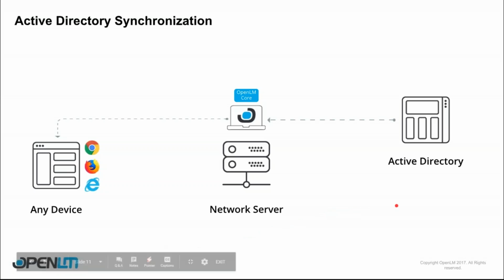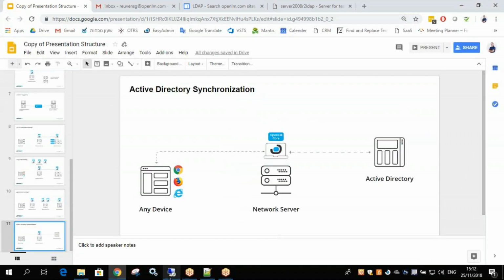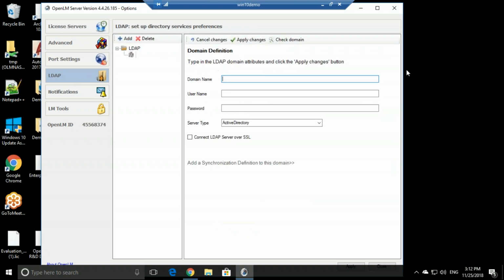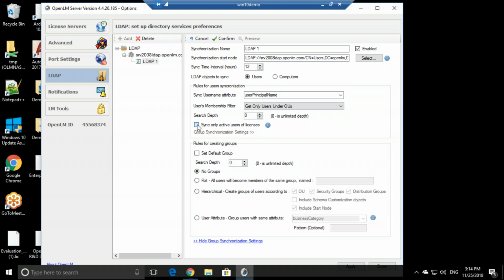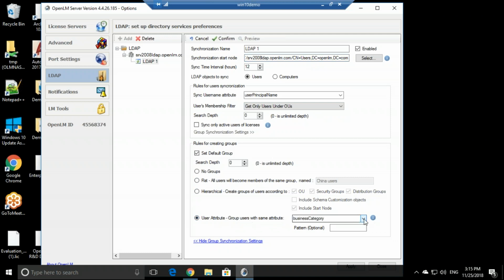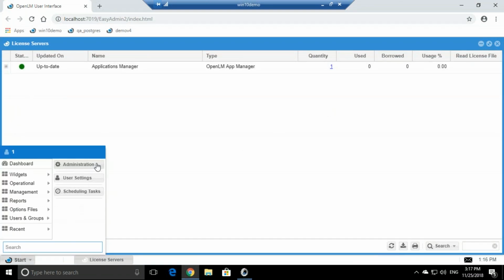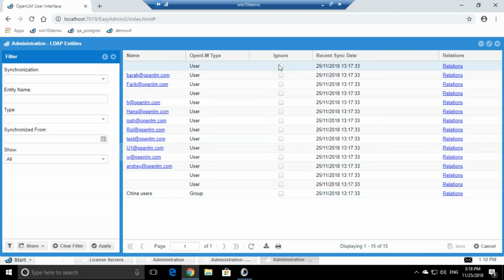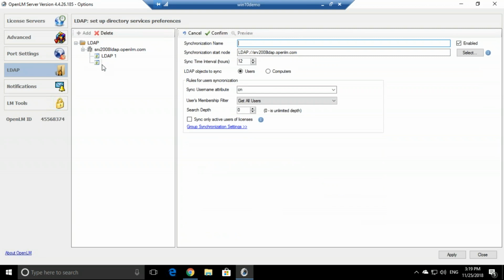Configuring Directory Synchronization